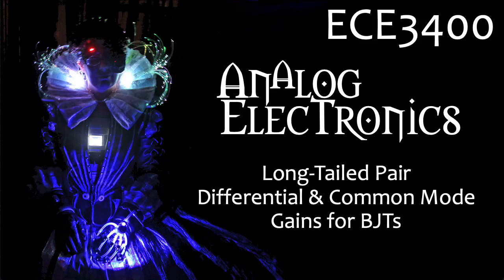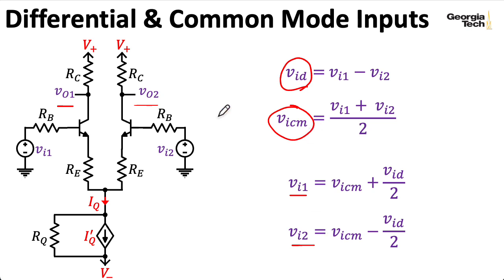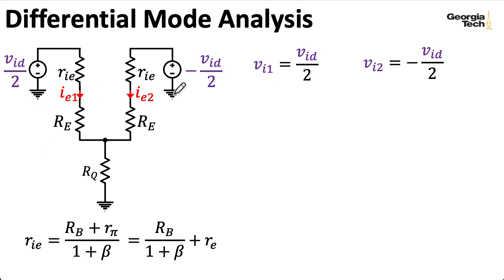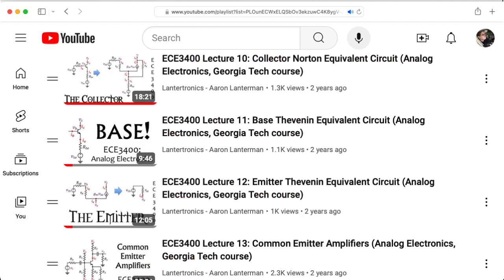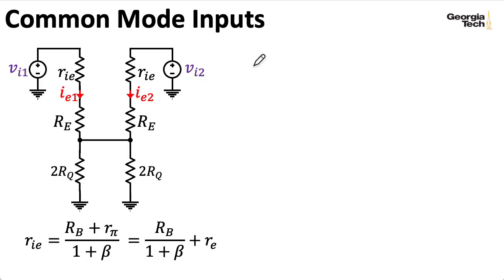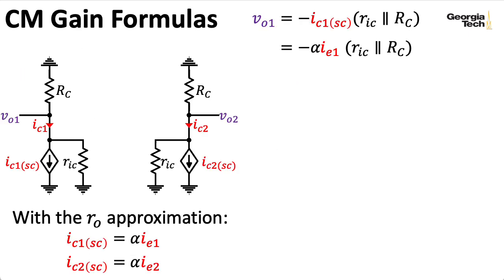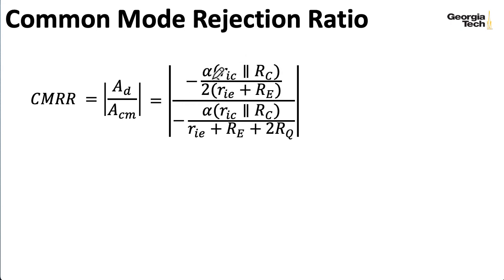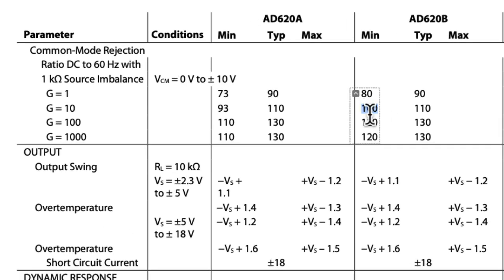ECE3400 L22: Long-Tailed Pair Differential & Common Mode Gains for BJTs (Analog Electronics)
0:00 Introduction
1:37 Small-signal circuit
2:14 Differential mode analysis
5:13 Common mode analysis
7:24 Common Mode Rejection Ratio (CMRR)
8:19 CMRR examples